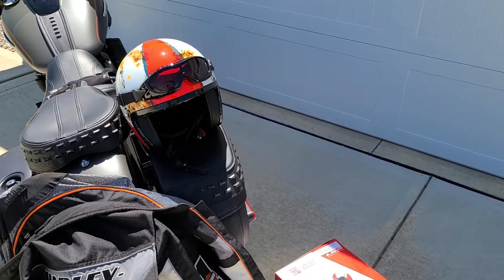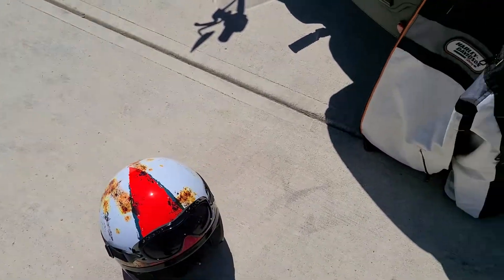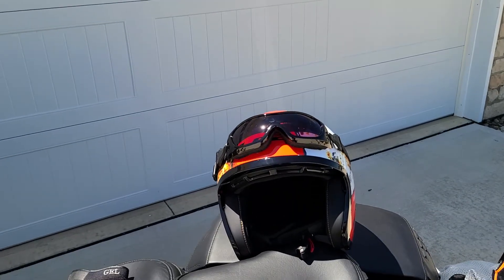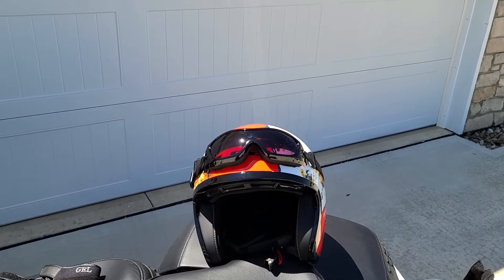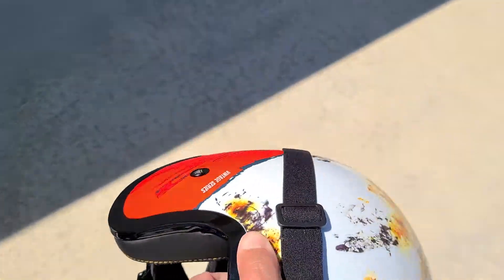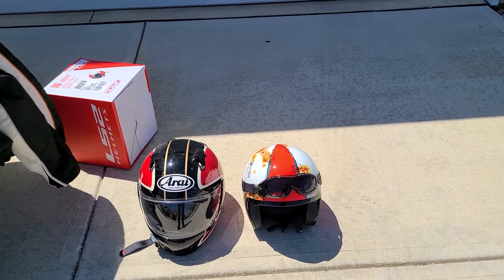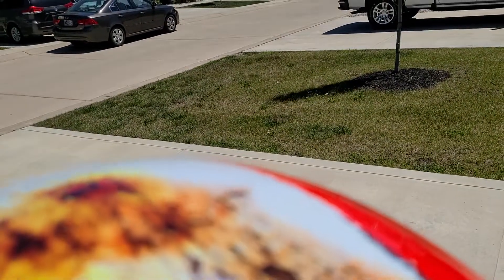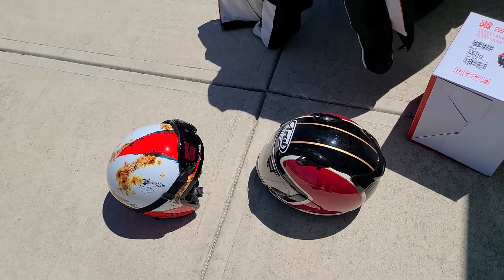First 3/4 Helmet: LS2 Spitfire Rust Helmet